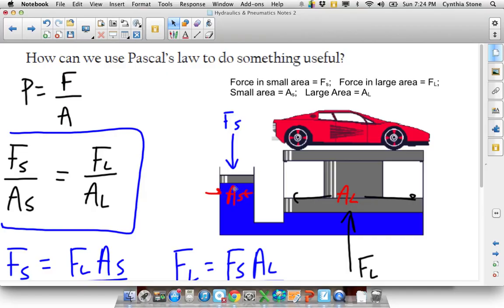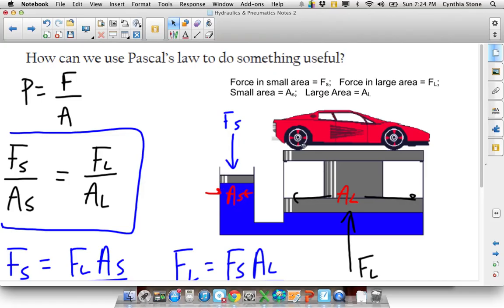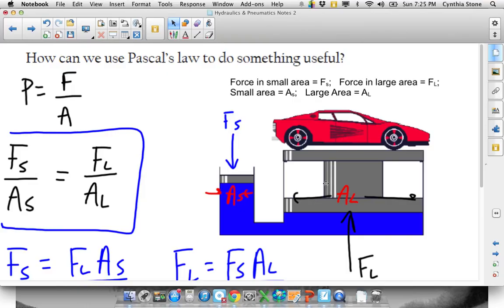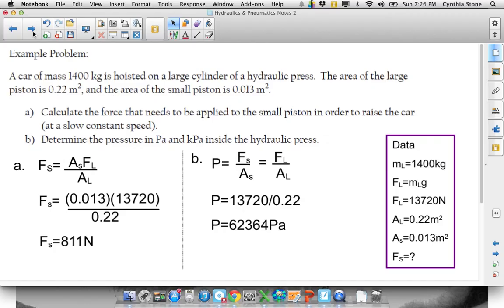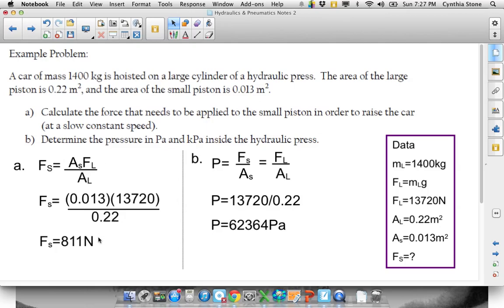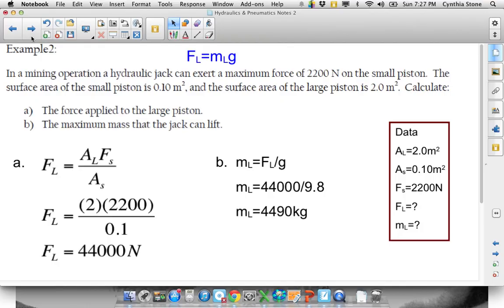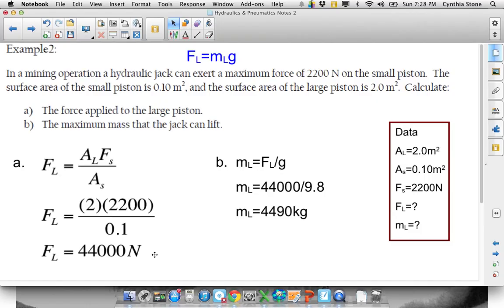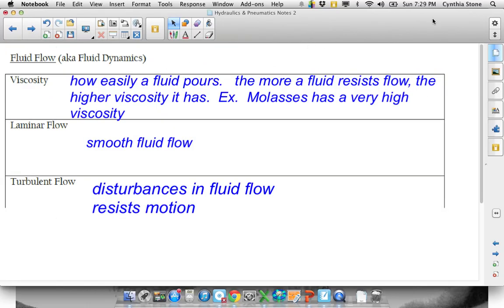SPH4C Pascal's Law